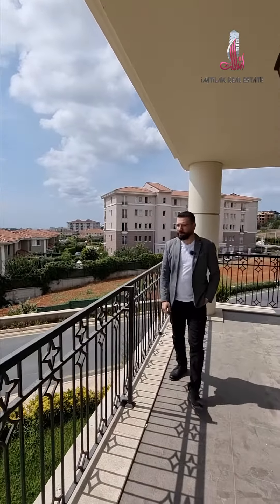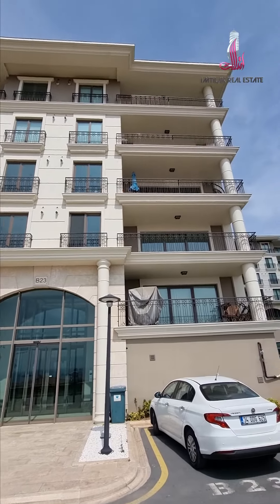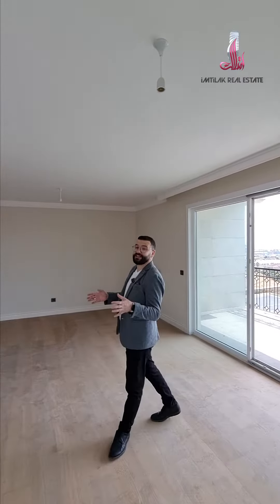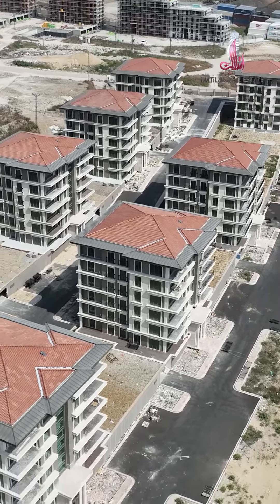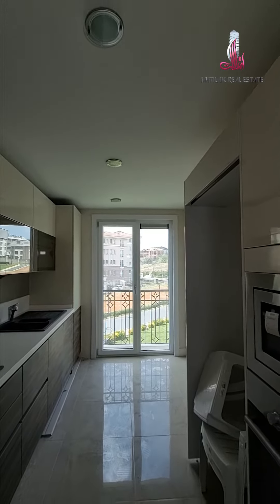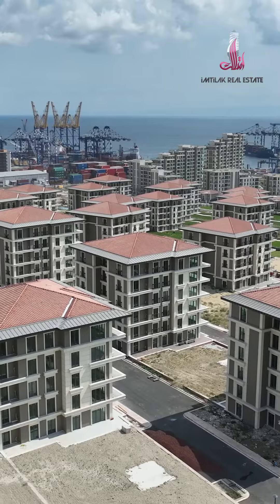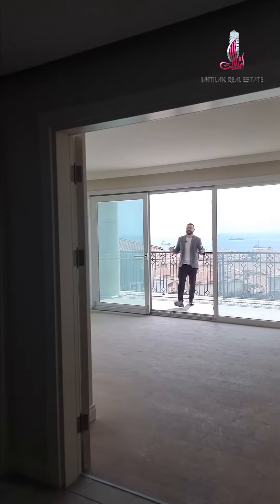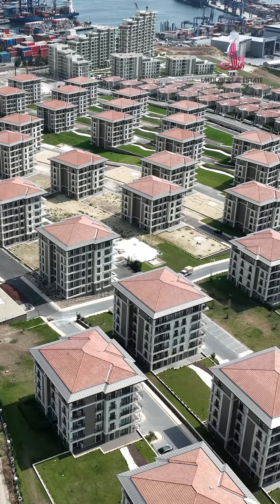Apartment for Sale in Istanbul Sea City | Apartment in Beylikduzu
Exclusive opportunity from Imtilak Real Estate
Own a luxury apartment, within the largest maritime city in Istanbul, with a charming view of the seashore and the luxury yacht harbour, suitable for real estate residence.